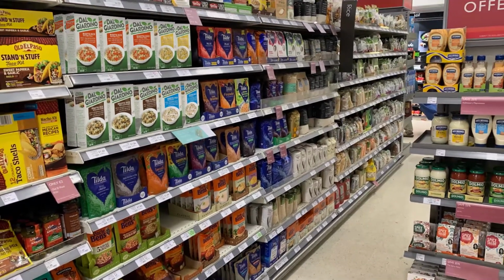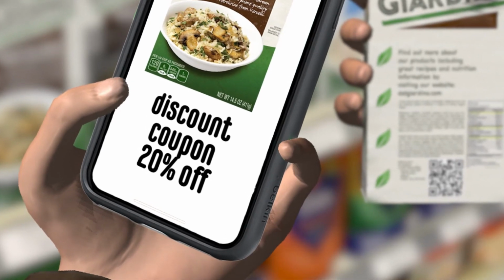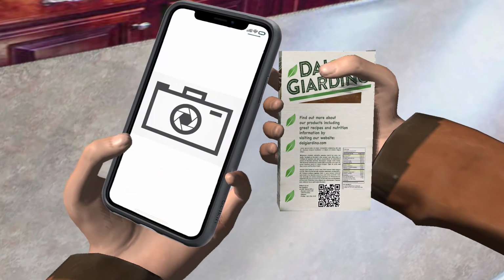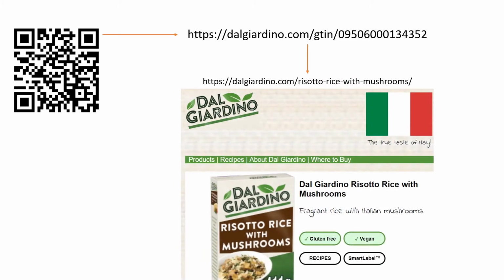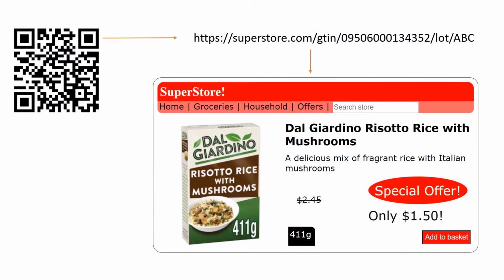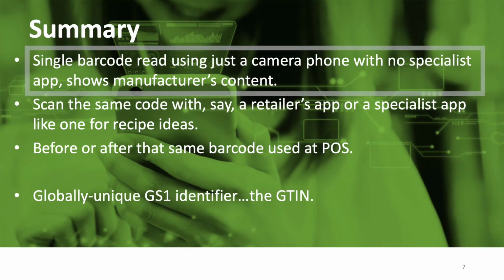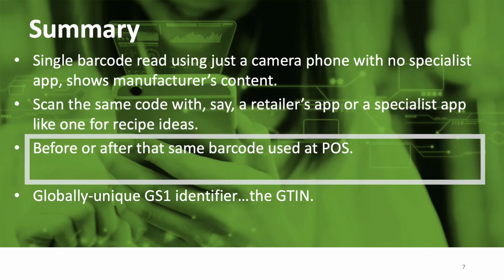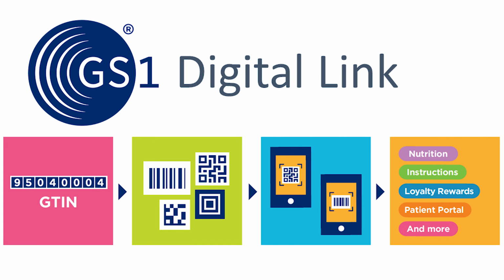GS1 Digital Link B2C video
The video explains benefits of GS1 Digital Link for end consumers